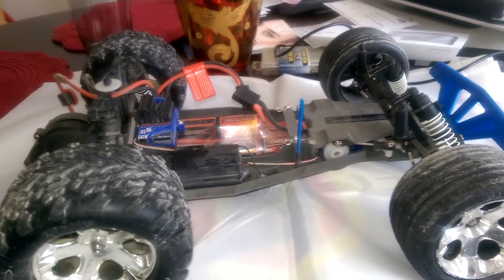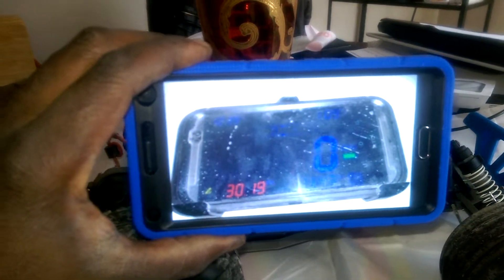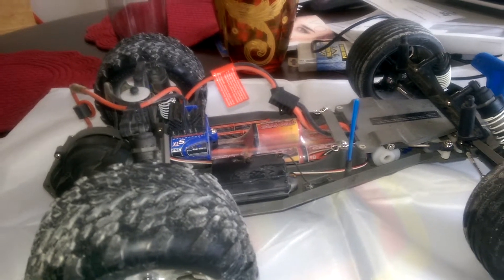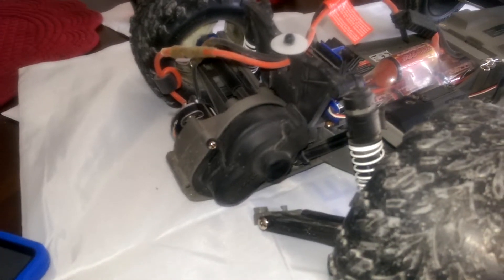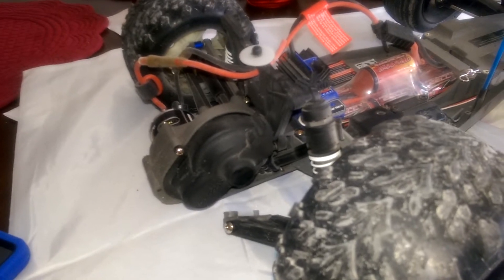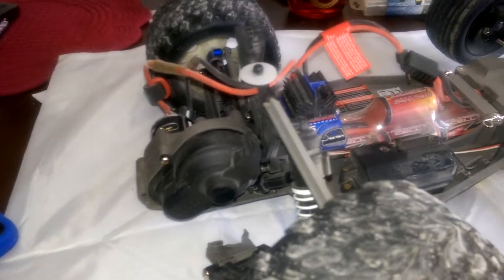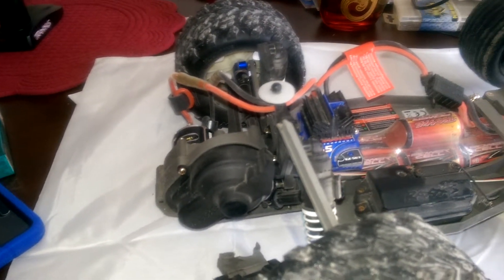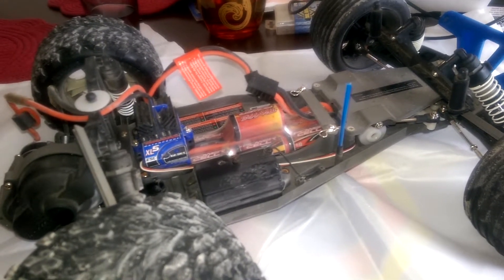Project "f" bomb cracks 30mph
Finally hit 30 mph